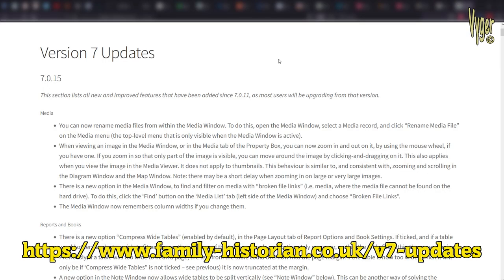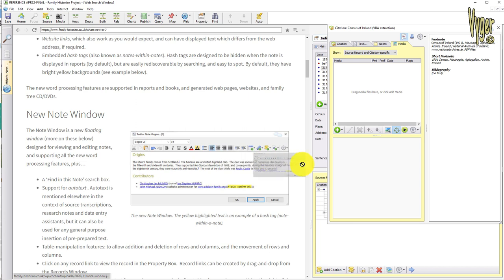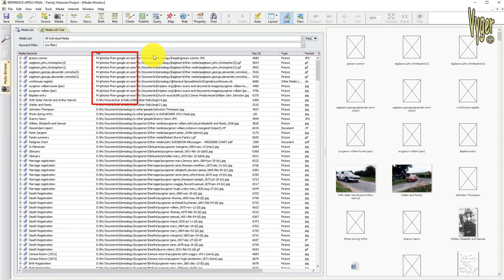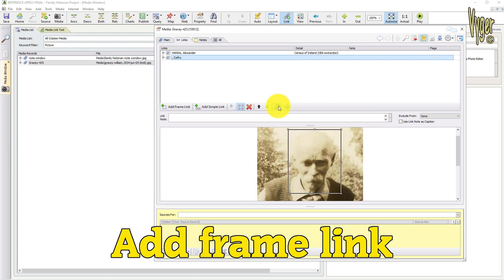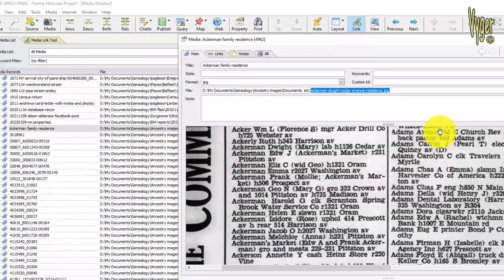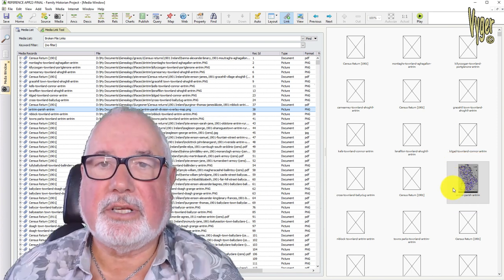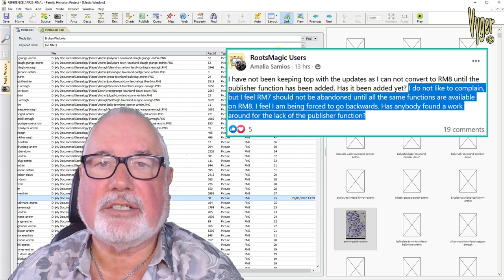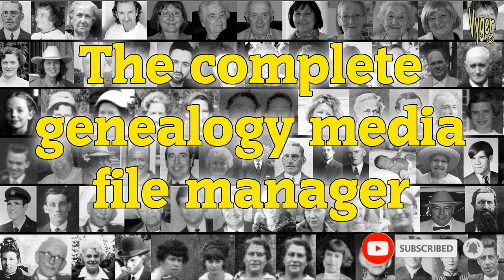Family Historian Media management, renaming and finding broken genealogy links ft. Rootsmagic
Family Historian 7 has now provided the Media Managers tools much wished for over many years, check them out.

Rootsmagic have failed to deliver much of the requested Wish List items over the years and the competition continues to improve. Media related items such as filtering for broken links and renaming media items have been long wished for but just never came about. Renaming those numeric non-descript file names which come from Ancestry Treeshare and other online exchanges has been very much wished for and is now possible in Family Historian 7. Another important feature is the ability to select and tag faces in group photographs without the time-consuming practice of cutting them up in a photo edit program.

All these features are now part of the comprehensive Family Historian version 7.0.15 making it a genealogy media managers dream in the making.